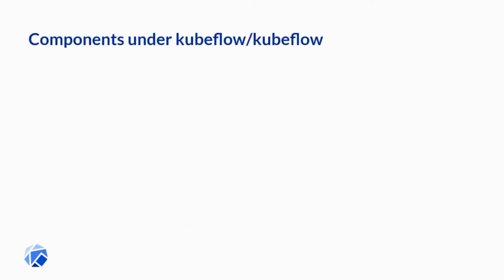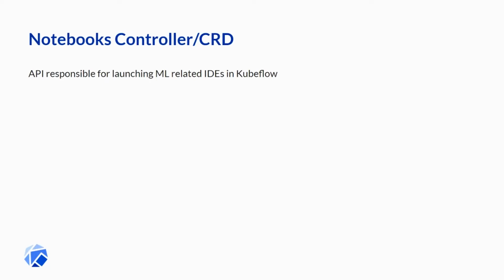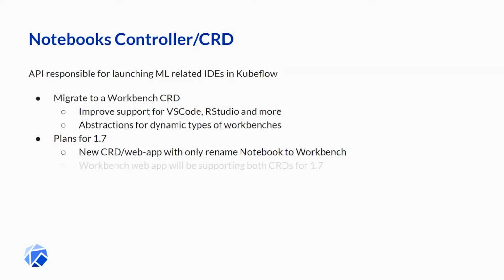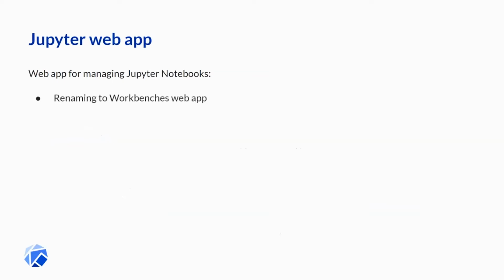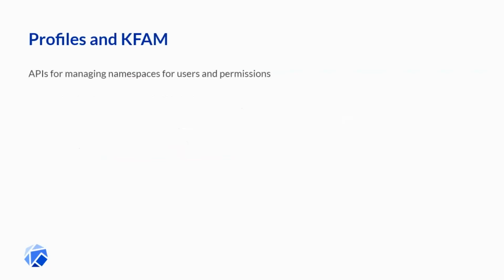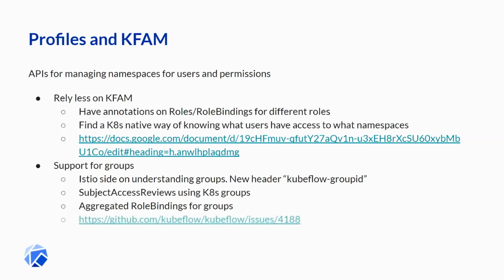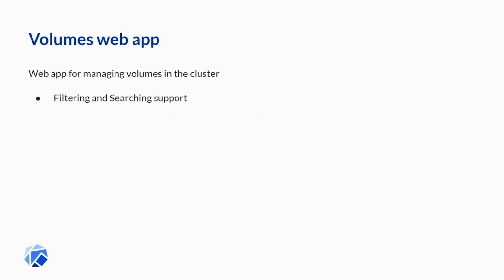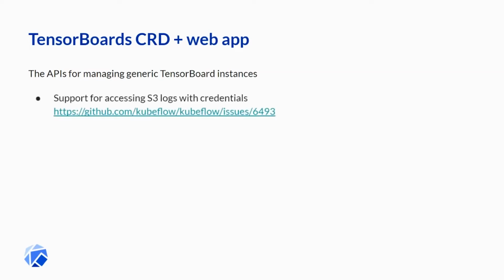Notebooks WGs and beyond (Kubeflow Summit 2022)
Presented by Kimonas Sotirchos